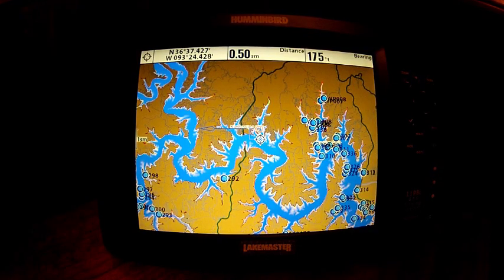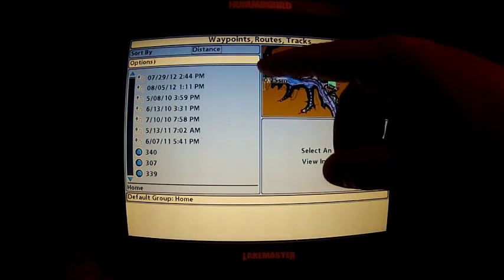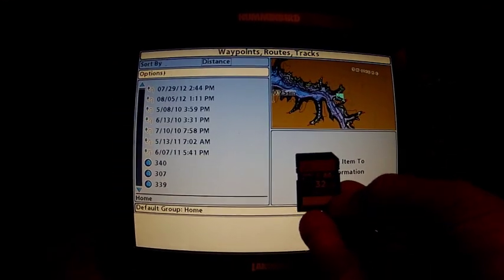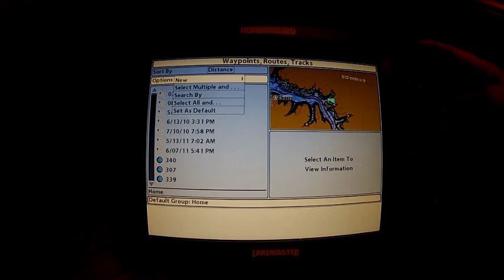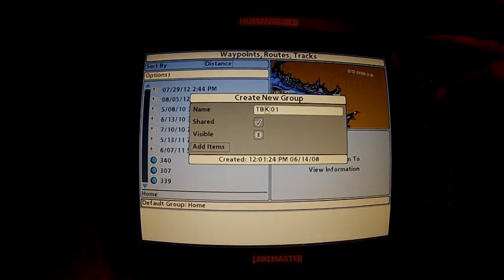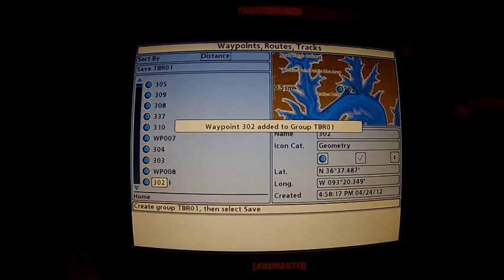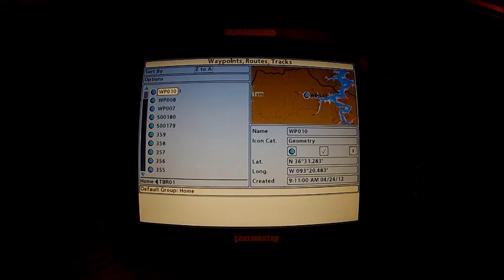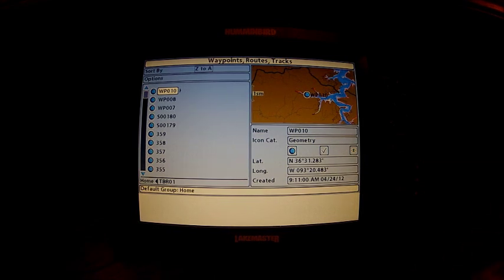Tips 'n Tricks 57: Humminbird Waypoint Management - Exporting Data and Building Groups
Humminbird Waypoint Management feature offers advanced user control of all your GPS Data: Waypoints, Tracks and Routes. This video shows how to Export your GPS Data to an SD Card to share or make a hardcopy backup. Also show how to create a Group and add waypoints to that group so you can organize waypoints, routes and tracks.